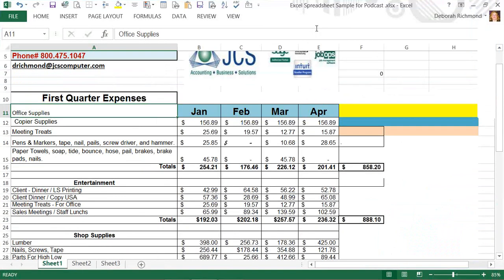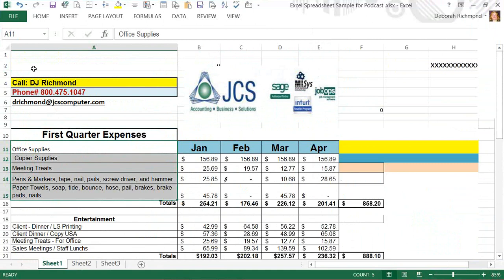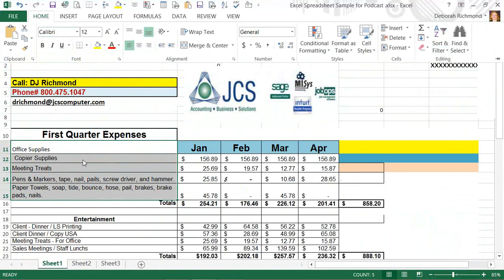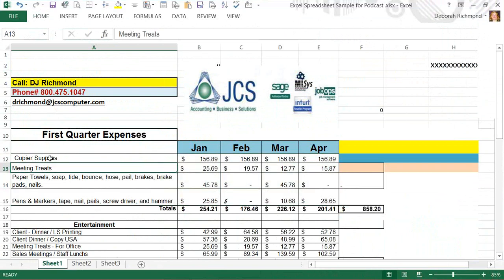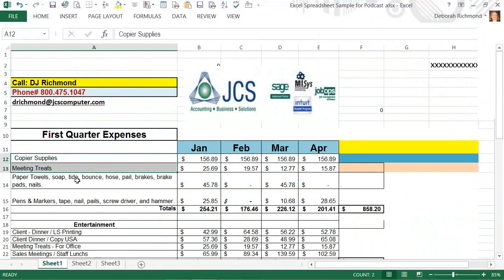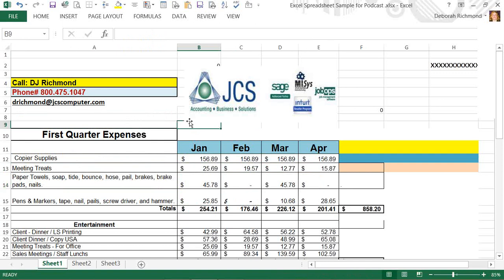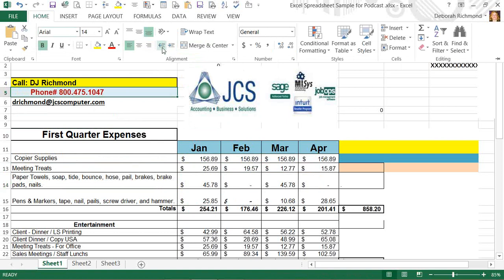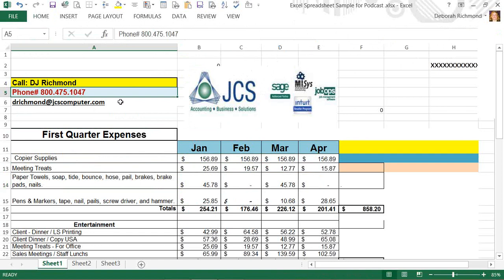Lesson 5: Excel Training - Sorting, decreasing and increasing indent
Free Excel Training - How to use Excel to generate business intelligence and analytic reports and drive planning for QuickBooks, Sage 50 and Sage 100 accounting software.  This lesson is about sorting, decreasing and increasing indent. To learn more about QuickBooks – Sage 50 Cloud Sage 100 Cloud Manufacturing distribution and field service Accounting Software for Small Business.